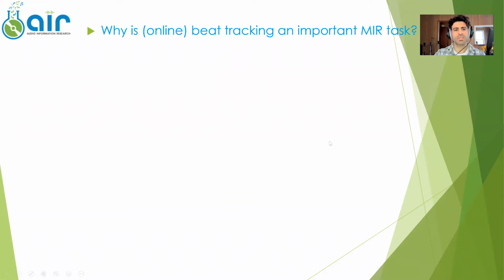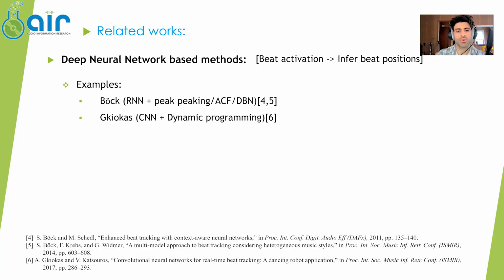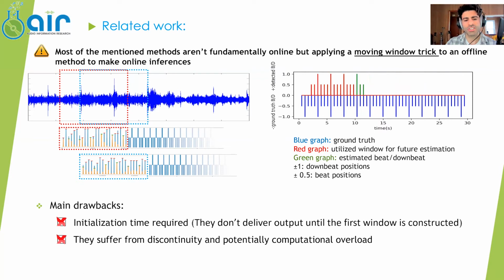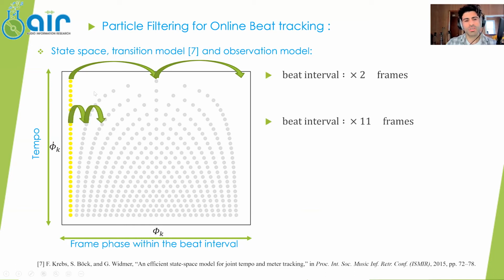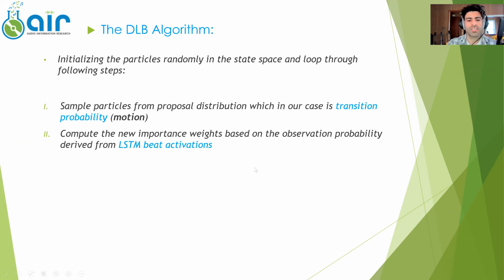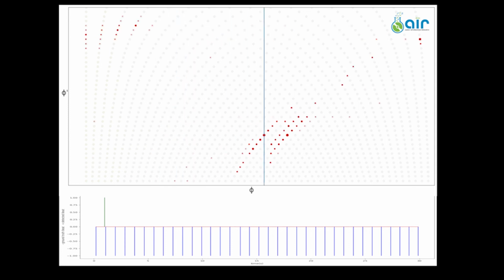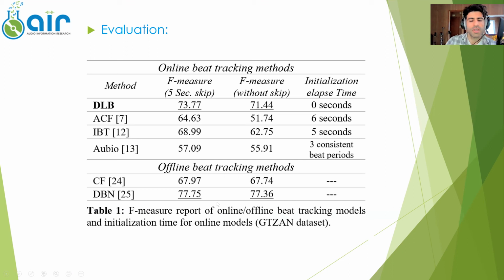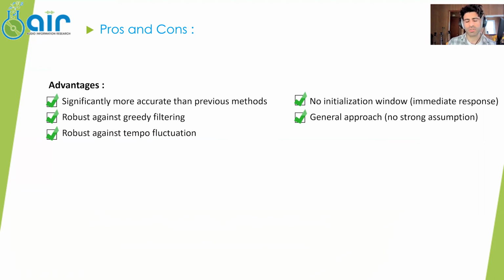How Do Automatic Music Beat Tracking Systems Work? (2021 paper fully explained)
This video is a full description of the state-of-the-art deep neural network-based online music beat tracking approach named "Don't Look Back".

M. Heydari and Z. Duan, "Don’t Look Back: An Online Beat Tracking Method Using RNN and Enhanced Particle Filtering," ICASSP 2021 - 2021 IEEE International Conference on Acoustics, Speech and Signal Processing (ICASSP), 2021, pp. 236-240, doi: 10.1109/ICASSP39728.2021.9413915.